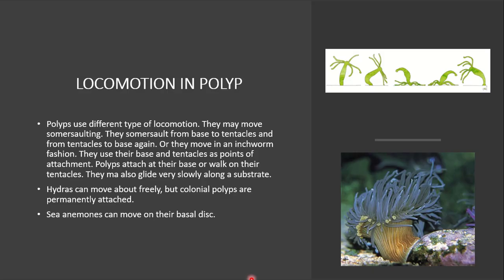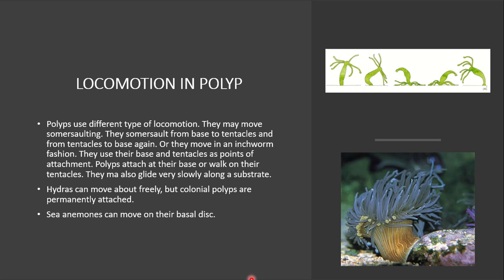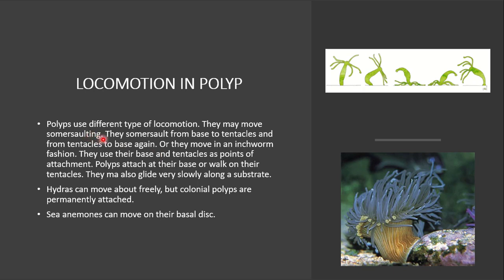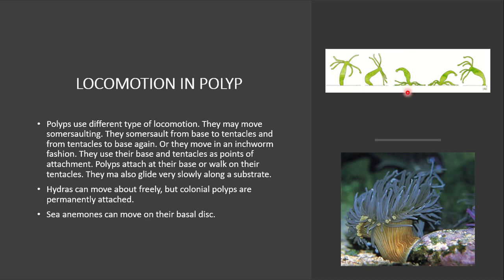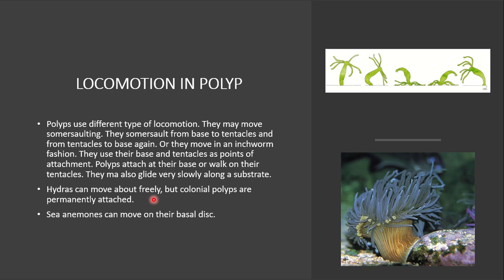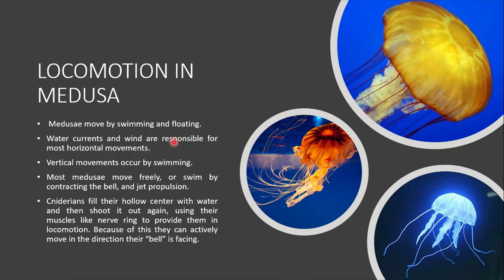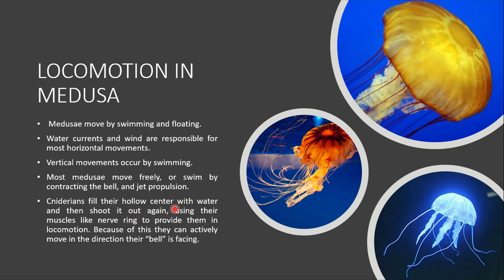Biology | Phylum Cnidaria | Locomotion in Cnidarians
KHANTECH Education has brought you lecture of Anum Ejaz on "Biology | Phylum Cnidaria | Locomotion in Cnidarians".

LOCOMOTION IN POLYP:

Polyps use different type of locomotion. They may move somersaulting. They somersault from base to tentacles and from tentacles to base again. Or they move in an inchworm fashion. They use their base and tentacles as points of attachment. Polyps attach at their base or walk on their tentacles. They ma also glide very slowly along a substrate.
Hydras can move about freely, but colonial polyps are permanently attached.
Sea anemones can move on their basal disc.

LOCOMOTION IN MEDUSA:

 Medusae move by swimming and floating.
Water currents and wind are responsible for most horizontal movements.
Vertical movements occur by swimming.
Most medusae move freely, or swim by contracting the bell, and jet propulsion.
Cniderians fill their hollow center with water and then shoot it out again, using their muscles like nerve ring to provide them in locomotion. Because of this they can actively move in the direction their “bell” is facing.